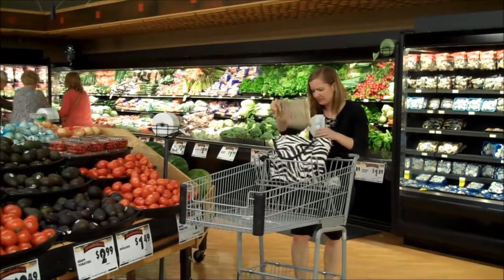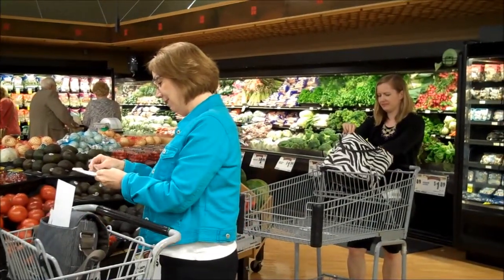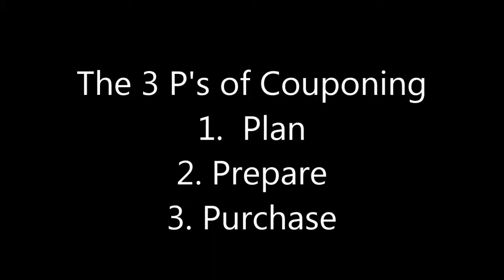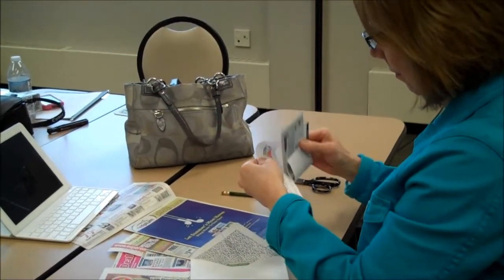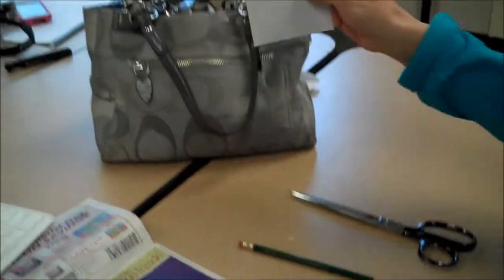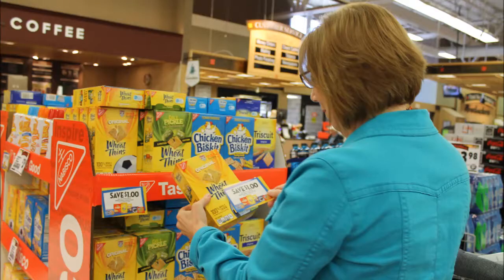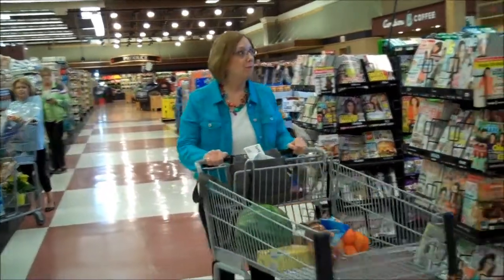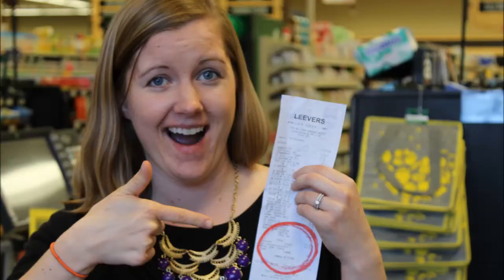Smart Shopping with Coupons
Learn how to use coupons at the grocery store to save money.